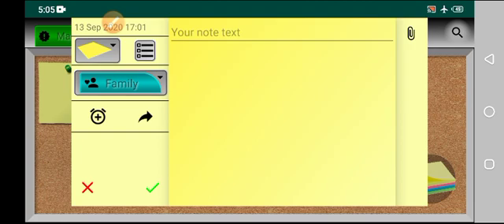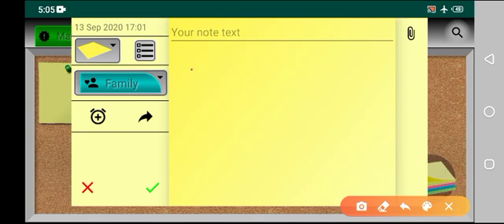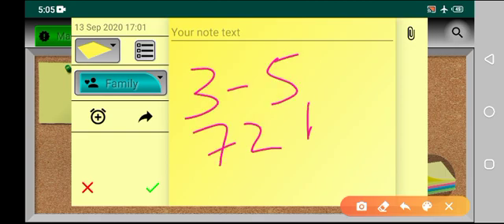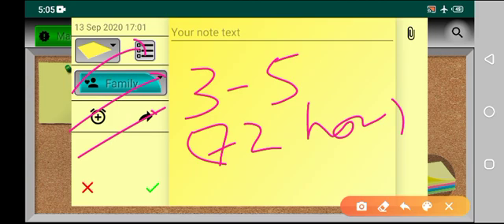Fcps part 1st mcqs 16#fcpspart1#fcps#fcpsquestionbank#fcpsdentistry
👉👉👉 pulmonary embolism

👉👉👉 heart attack

👉👉👉 whole ecg

👉👉👉 pulmonary embolism

👉👉👉 heart attack

👉👉👉 whole ecg

👉👉👉 pulmonary embolism

👉👉👉 heart attack

👉👉👉 whole ecg